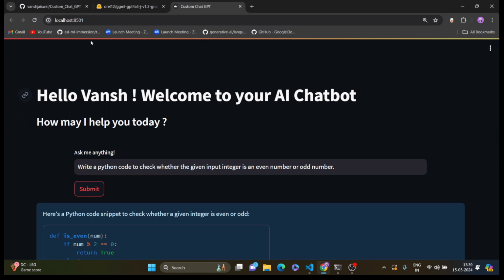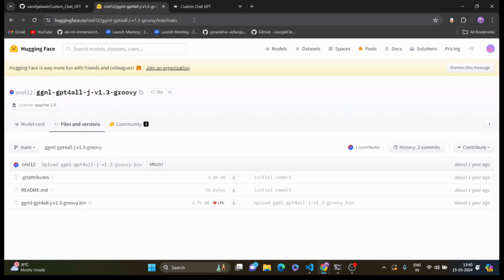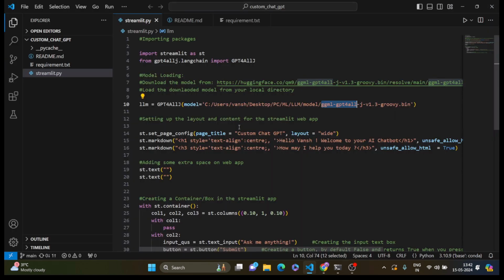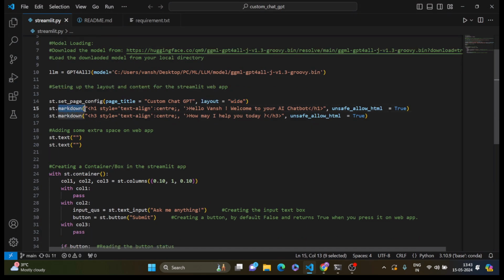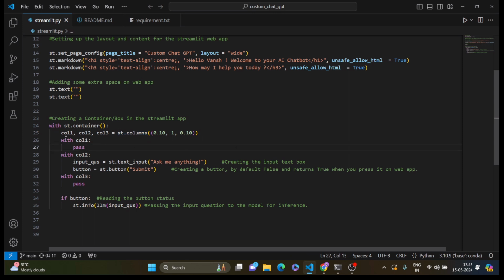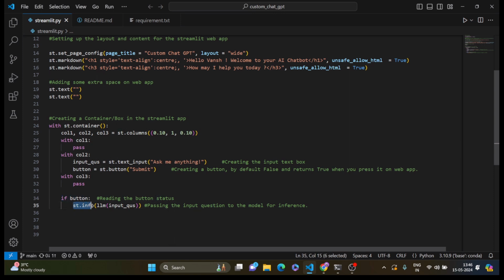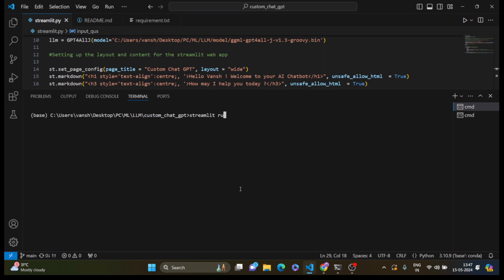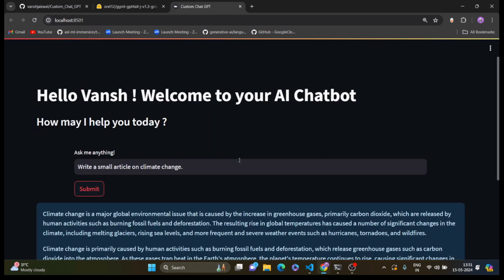How to build Chat GPT in 10min ! Tutorial for beginners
In this video we are going to learn that how you can build your own Chat GPT in just 10 minutes. We are using GPT4All-GGML model as our Large Language Model (LLM) and we are going to build the simple web app using python's Streamlit.